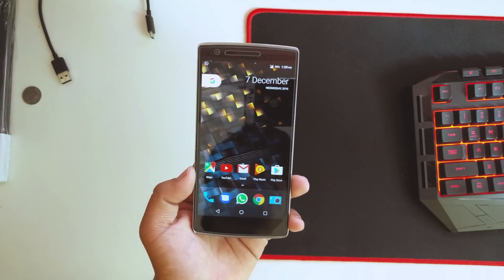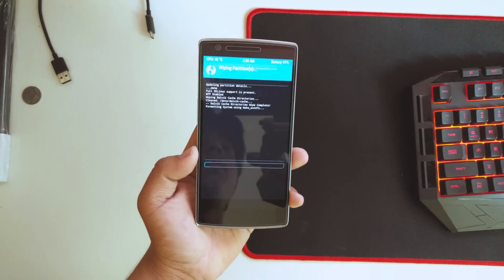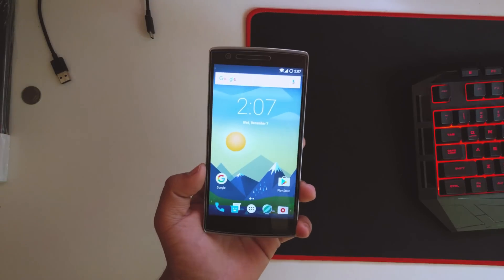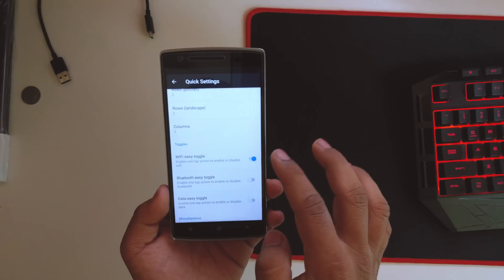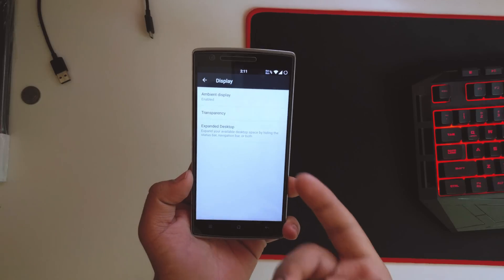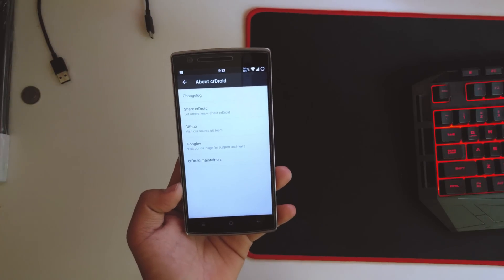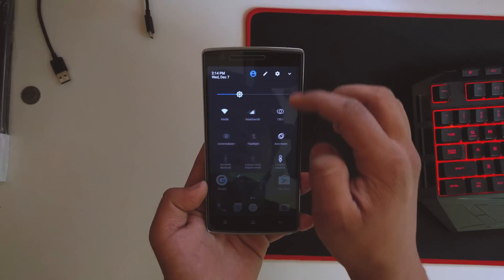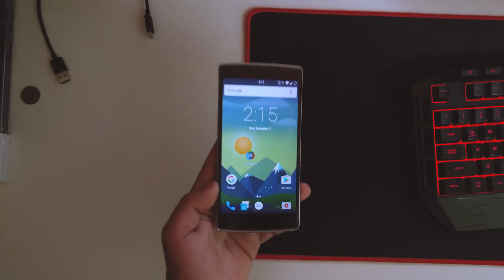Android 7.1 On OnePlus One - crDroidAndroid ROM (Pixel Features?!).!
In this video we will be taking a look at the new crDroidAndroidROM for the OnePlus One.

*FLASH THE STOCK GAPPS IN ORDER TO GET THE PIXEL LAUNCHER AND THE ROUNDED ICONS*